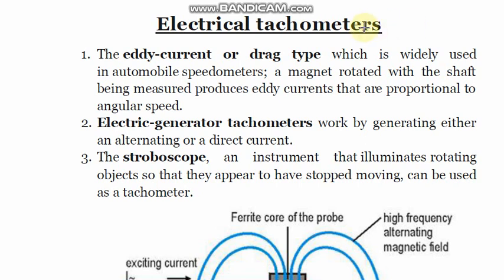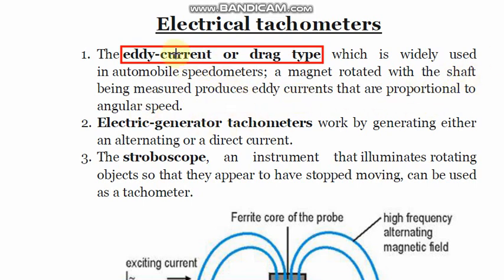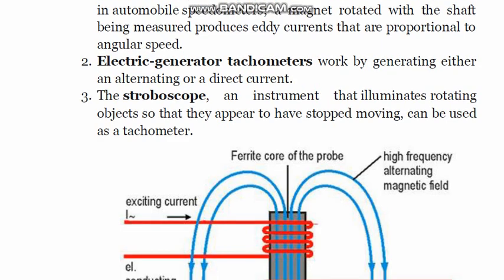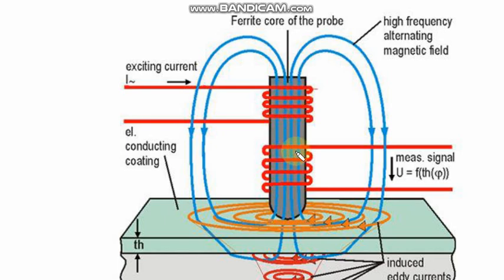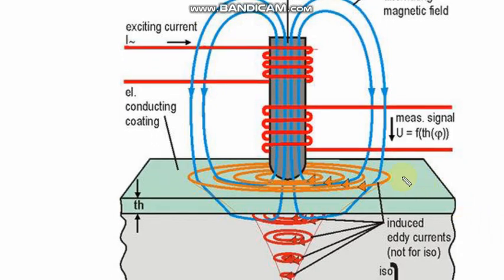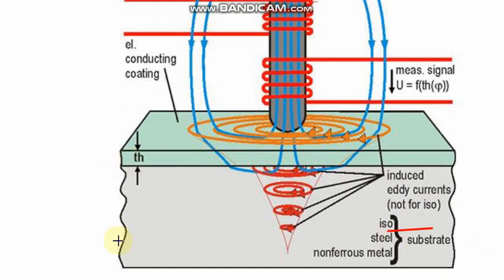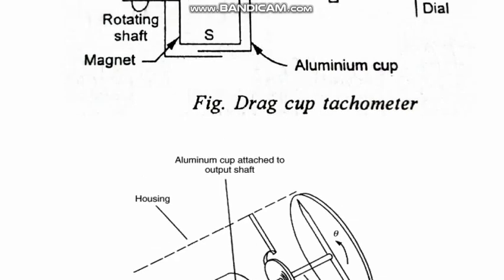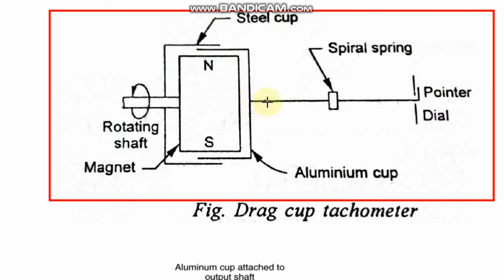Eddy Current Tachometer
Eddy Current Tachometer or Drag Cup Tachometer with its Working Principle is explained. Watch the next part for complete understanding of Drag Cup Tachometer with a pictorial view.
This a video series for the students of Diploma Engineering in Electronics and Communication Engineering, Mechanical engineering, Electrical engineering, Electronics engineering, Electronics and Instrumentation engineering and relevant fields.